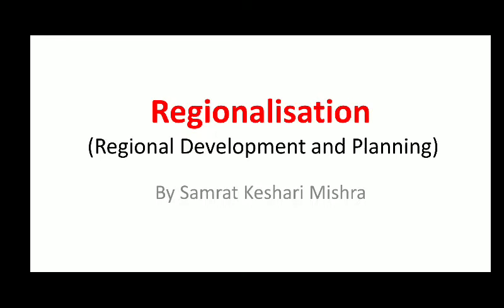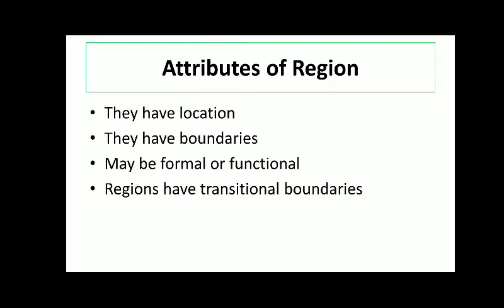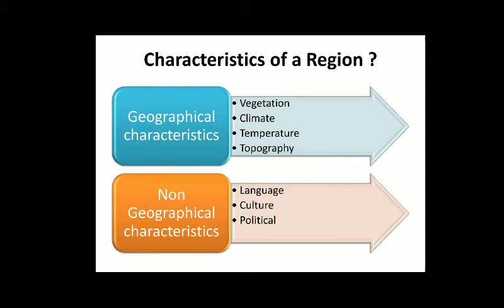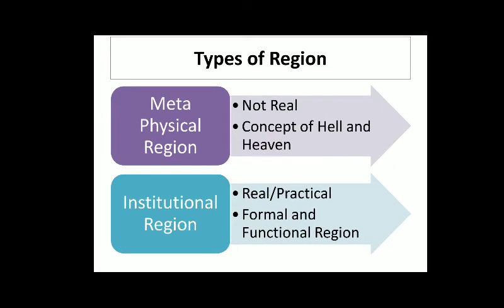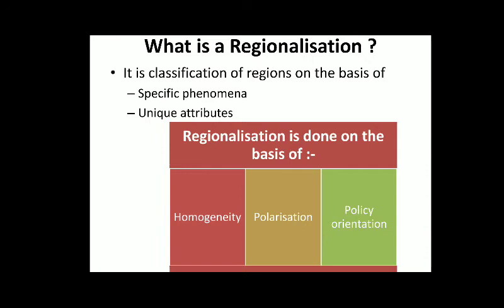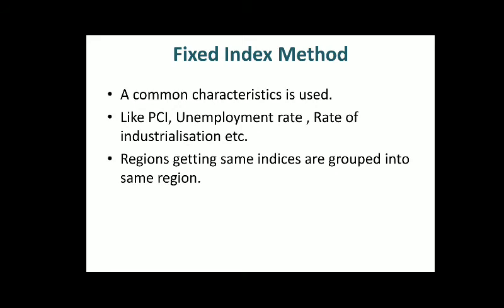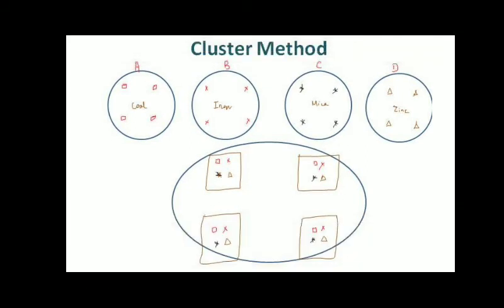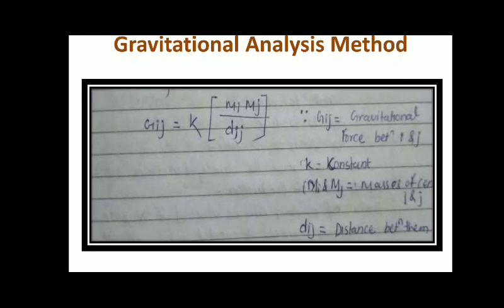Region & Regionalisation - Optional Geography OPSC - Confusing Concepts(1)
Functional Vs Formal region : The difference has  eluded many aspirants.
Samrat Sir, in this lecture, discusses the same along with different methods of classification of regions substantiating the points with apt examples.